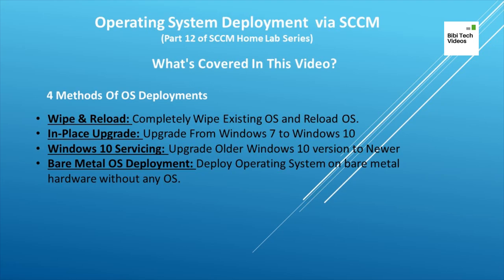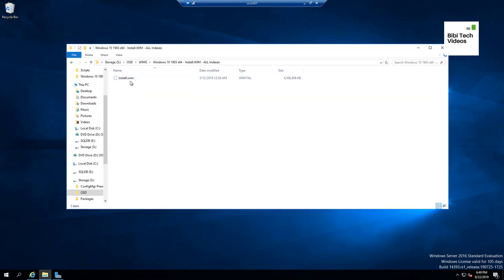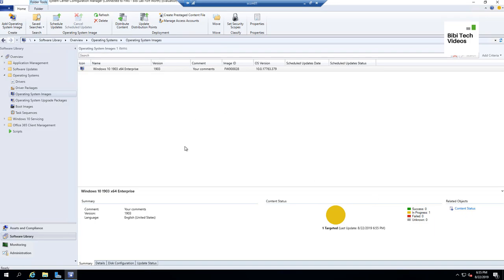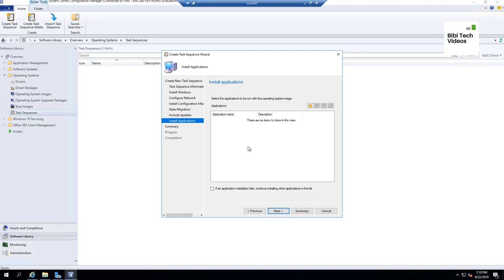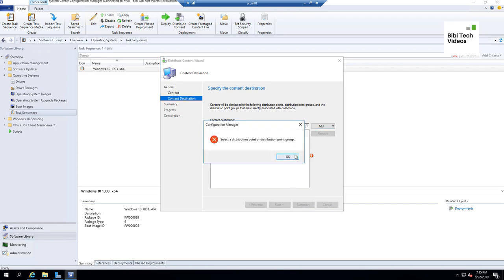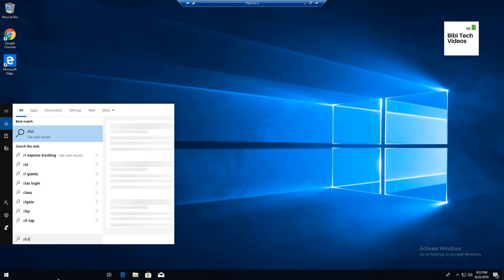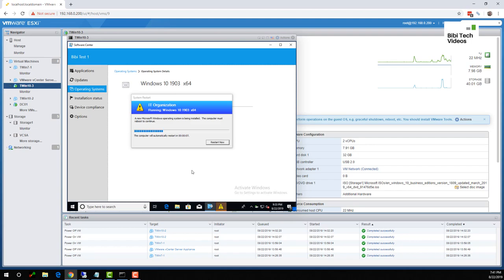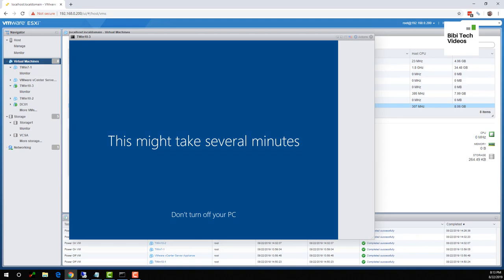Operating System Deployment OSD with SCCM - Step By Step deploy windows 10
In this video guide, I will be covering how you can deploy Windows operating systems OSD  with Microsoft SCCM. Deploy Windows 10 step by step by Bibi.

This will cover all the fundamentals that are required for basic imaging in SCCM. Topics covered will include Boot Images (WinPE), Operating System Images (WIMs), Drivers, Driver Packages, PXE, and More!

Vmware vSphere - How to build awesome vmware home lab with VMware vSphere 6.7 (ESXi & vCSA) 2019

** Bibi *

I hope you find this "Operating System Deployment" video helpful and if you have any questions, please post them in the comment section and I will answer them.

If you find this episode helpful, please click the LIKE button below the video; it would mean a lot to me.

Operating System Deployment

sccm tutorial
system center configuration manager